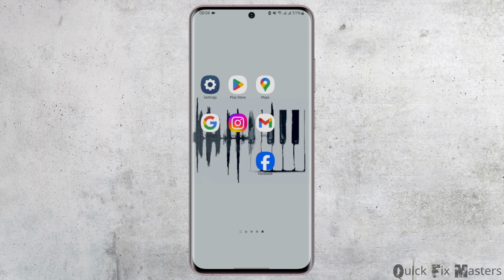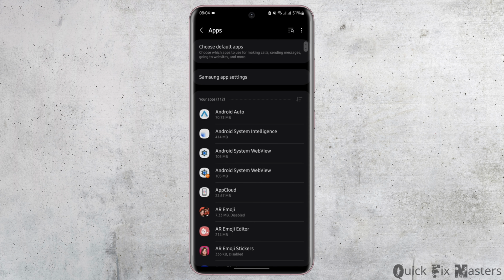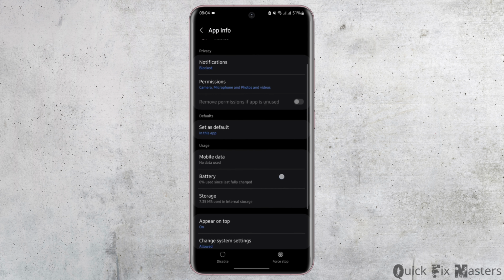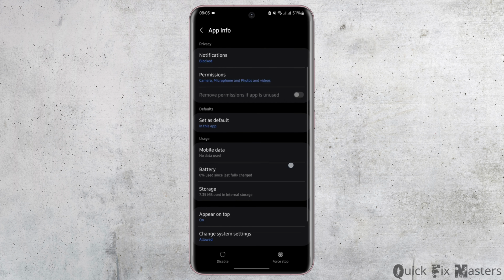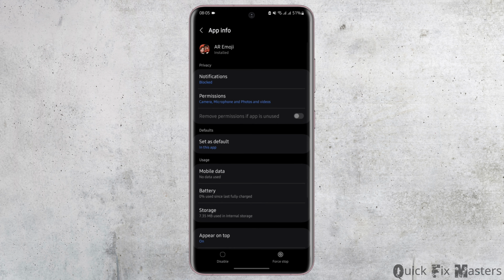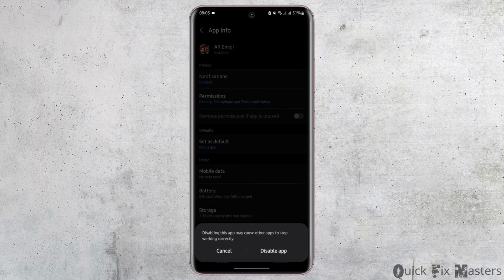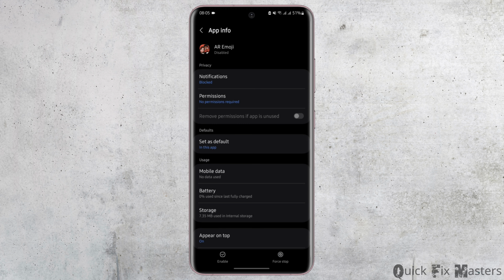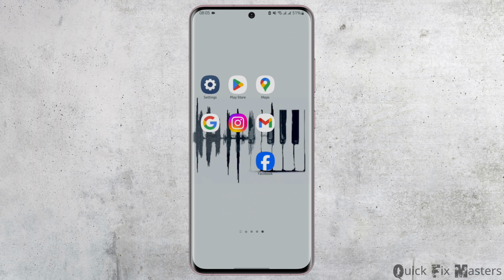How To Uninstall Apps On Android That Won't Uninstall 2024 (Working)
Learn how to uninstall apps on Android that won't uninstall with this effective guide. Follow these step-by-step instructions to remove stubborn apps from your device in 2024.

In this tutorial:
0:00 - Introduction
0:05 - How To Uninstall Apps On Android That Won't Uninstall 2024 (Working)

Discover the simplest methods to uninstall apps on Android that are resistant to removal. This tutorial covers the entire process, ensuring you can free up space and improve your device's performance.

Get rid of stubborn apps on your Android device with this working guide for 2024!